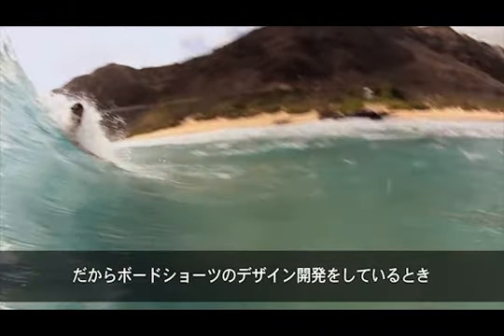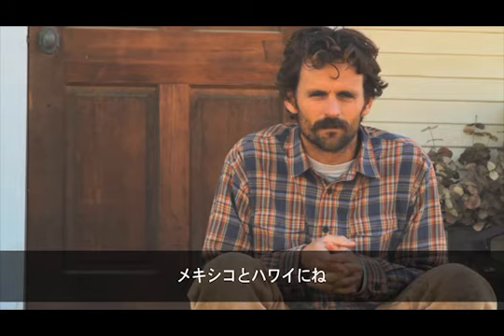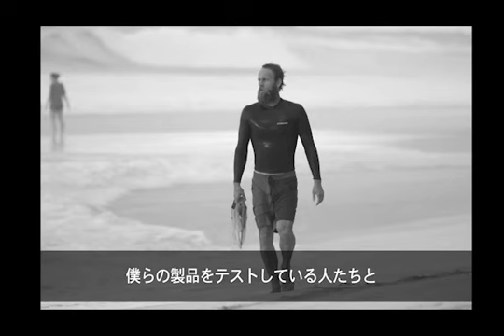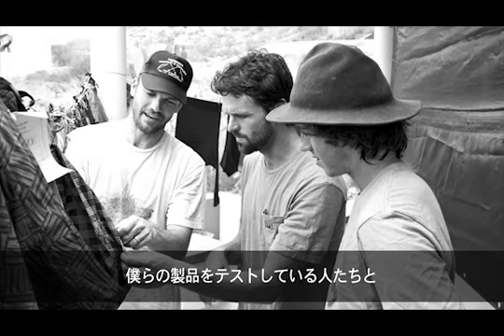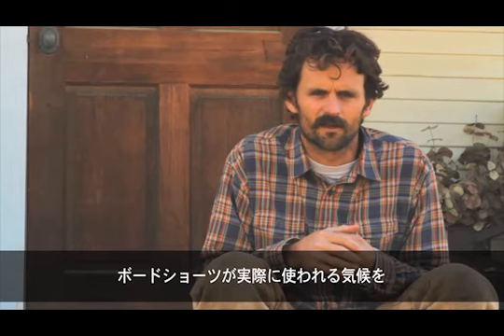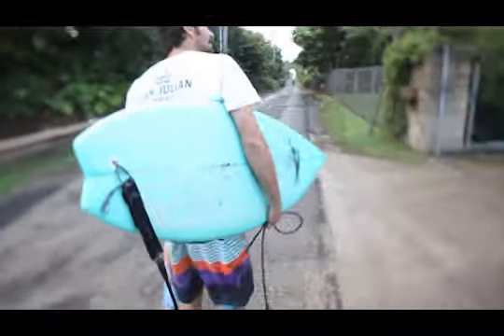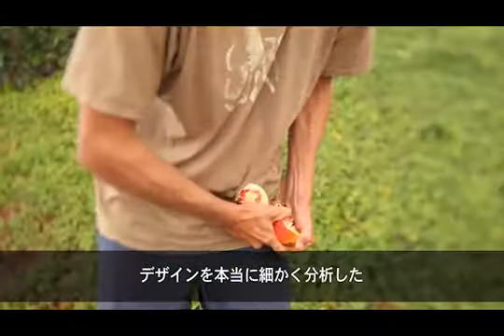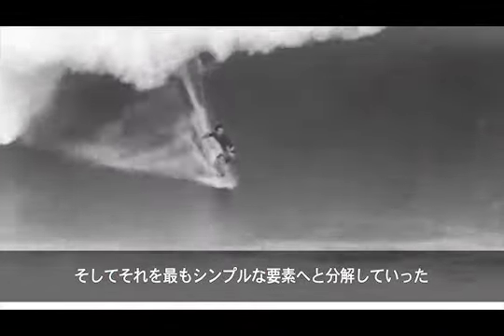パタゴニアのメンズ・ボード・ショーツ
2011年春夏のパタゴニアのメンズ・ボード・ショーツについて、キース・マロイ、ダン・マロイ、コール・クリステンセンが語ります。

パタゴニア・オンライン・サーフカタログ